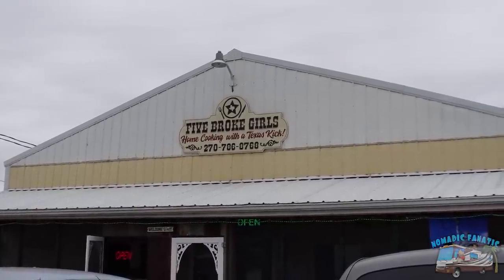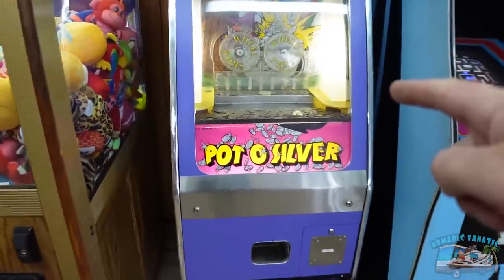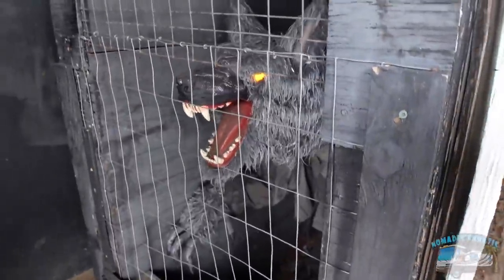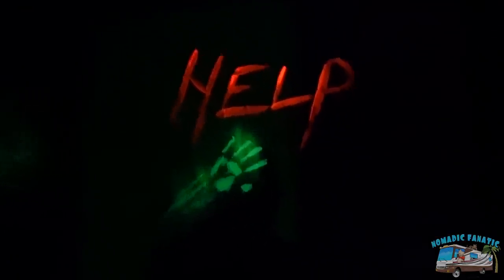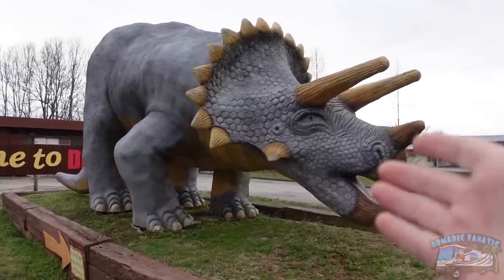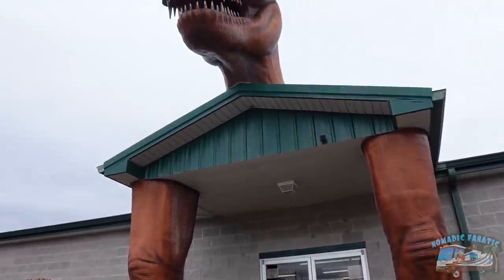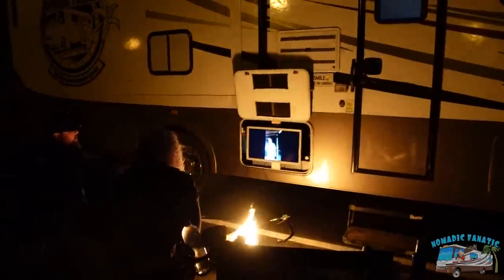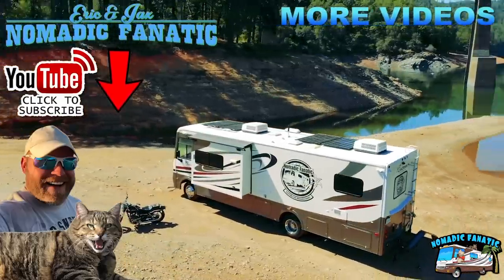Oldest Haunted House Walkthru In GunTown Mountain, Dinosaur World, & 5 Broke Girls Foodies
*Video: Panasonic Lumix G95
*Main Vlog Lens: 12-60mm Kit lens (100% manual focus)
*Stabilizer: Zhiyun Crane 2 (For B-Roll)
Slow Motion: Shot 1080p 240fps. Reduced to 8% in Post Production
Additional Audio: Sony ICD-PX333
Editing Laptop: 2019 16” MacBook Pro 2.4GHz 8-Core i9 ~ 64GB Ram ~ 2TB SSD
Editing Software: Adobe Premiere Pro CC
Aerial Drone Shots: DJI Mavic Air Shot in 2.7K Downscaled to 1080p
RV MPG: 7-8mpg depending on generator use.
Charge Controller: Victron MPPT 150/85-TR
Inverter/Charger:  Victron 3000 watt MultiPlus
Batteries: Battle Born Lithium 100ah x 5 = 500 amp hours.